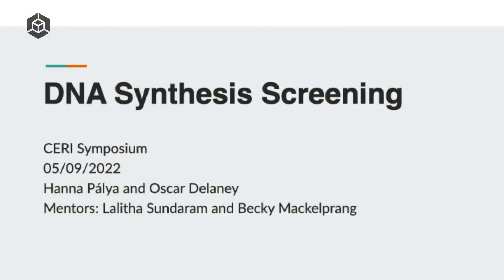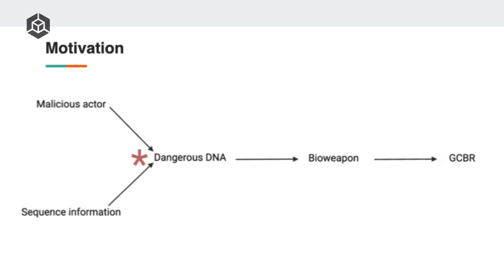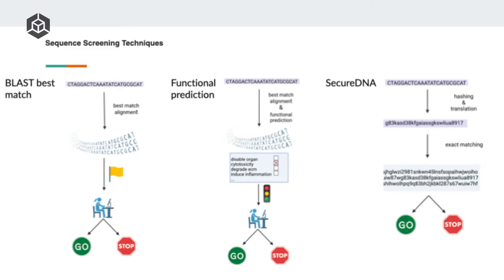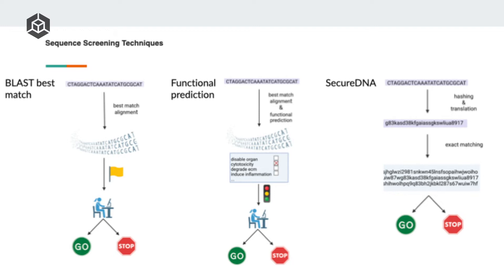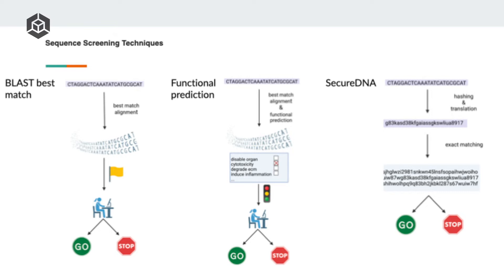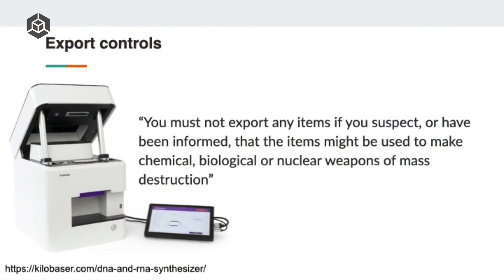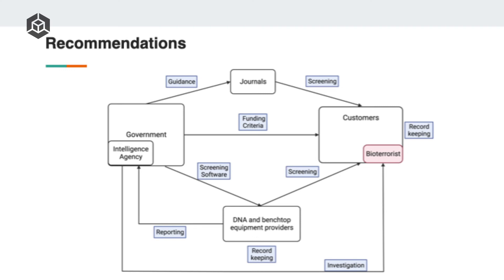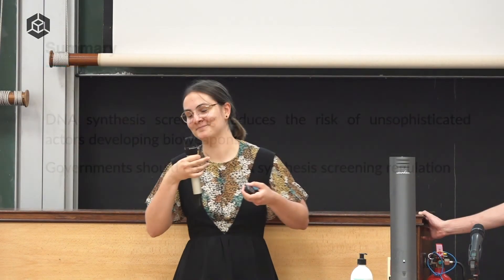Improving DNA synthesis screening to prevent the creation of dangerous pathogens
Final presentation by Hanna Pálya & Oscar Delaney as part of the 2022 CERI Summer Research Fellowship.

DNA synthesis has become vastly more accessible over the past decade.  The newest guidance from the US government suggests that DNA providers screen oligo-length sequences against a list of “Select Agents” in addition to the previous practice of screening sequences over 200bps .

During our project, we evaluated whether this guidance is technically feasible. We also tried to propose improvements to these methods and to policy guidelines.